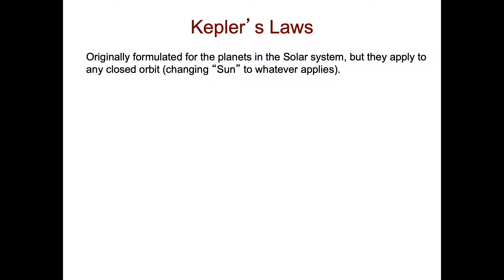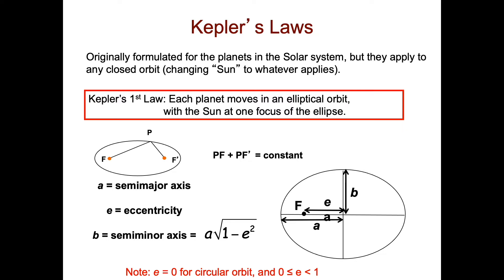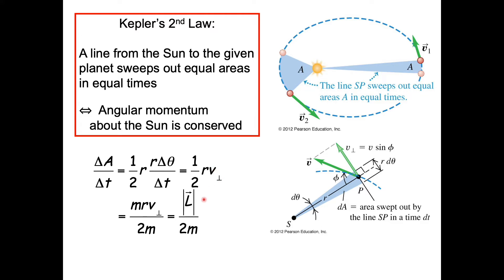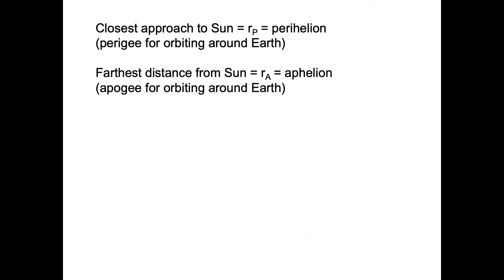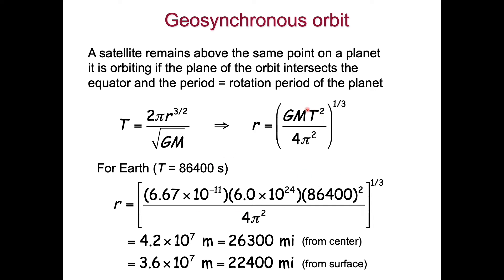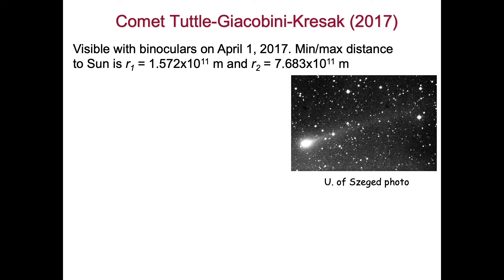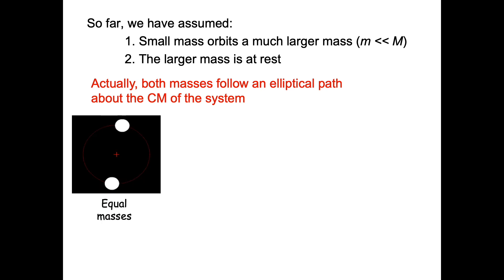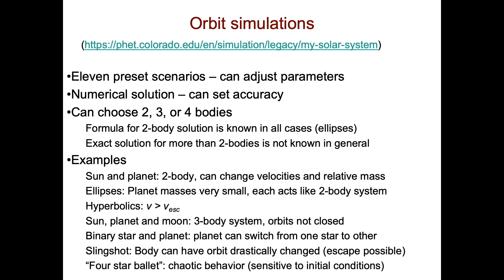Lecture 25: Orbits (Overflow)